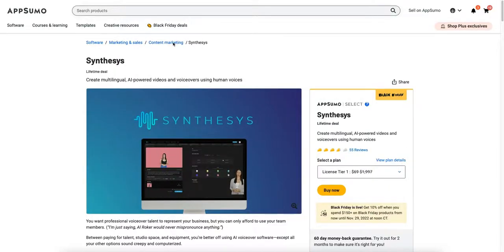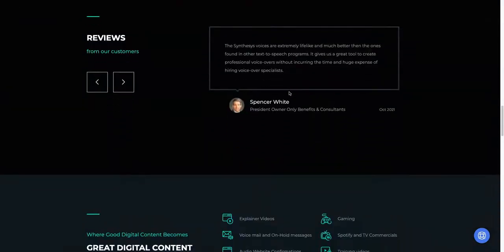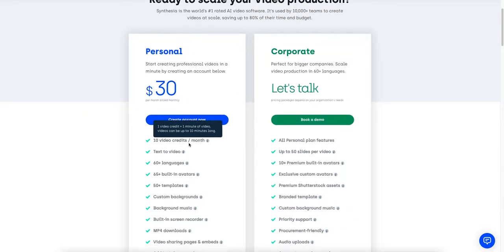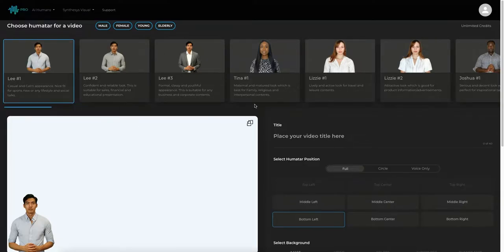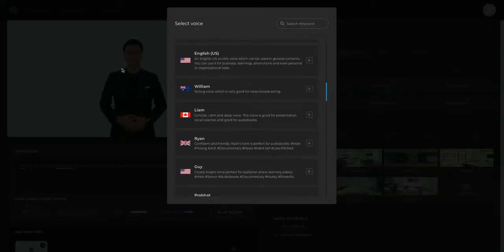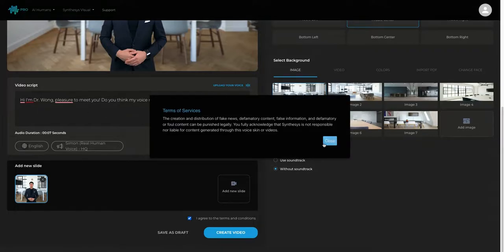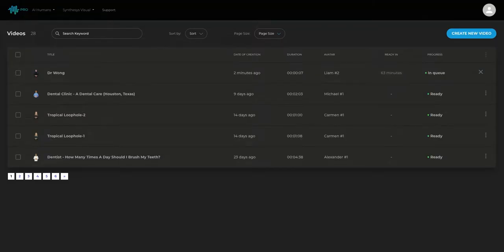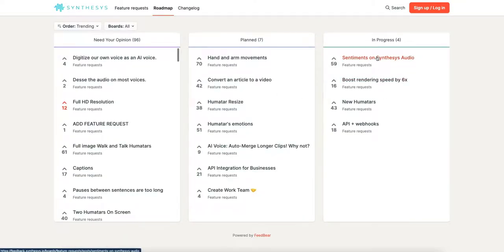🚀 Synthesys AI Review | Best Text to Video Tool | Synthesia Alternative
Produce Your Next Professional AI Voiceover or AI Video in just a Few Clicks. Synthesys is on the leading edge of developing algorithms for text to voiceover and videos for commercial use. Imagine being able to enhance your website explainer videos or product tutorials in a matter of minutes with the aid of a natural human voice. Synthesys Text-to-Speech (TTS) and Synthesys Text-to-Video (TTV) technology transform your script into vibrant and dynamic media presentations. Using clear, natural voiceovers brings trust and authority to your digital message, creating a relatable and emotional connection between your customers and your brand. With the power of Synthesys ai voice generator, you can make the jump from plain old text to dynamic and engaging digital content.

⏰ Timestamps
00:00 Intro
01:16 Synthesys Website Review
03:04 Synthesys Demo
10:00 AppSumo Lifetime Deal Review

🔥 Do you need world-class crypto Copywriting, Design, and/or Marketing for your project?